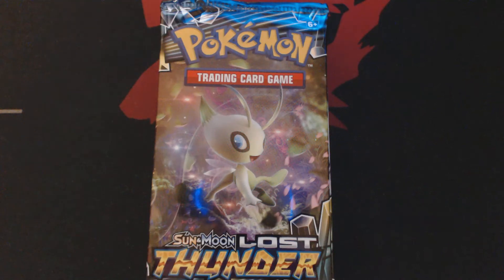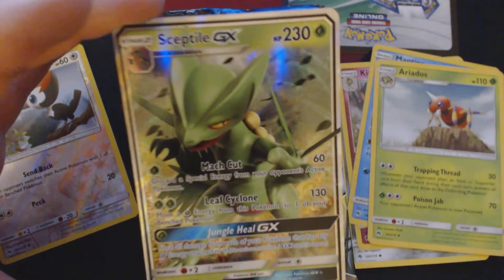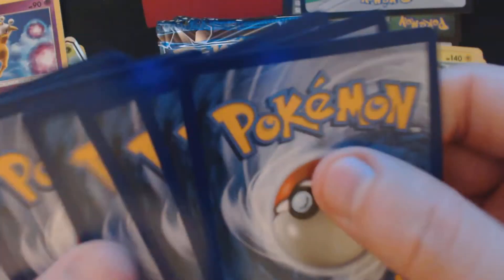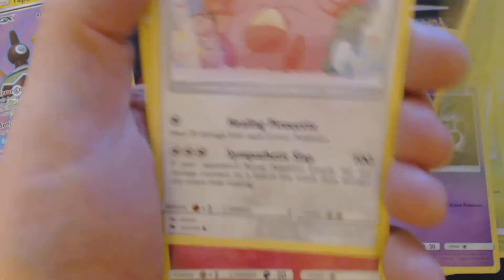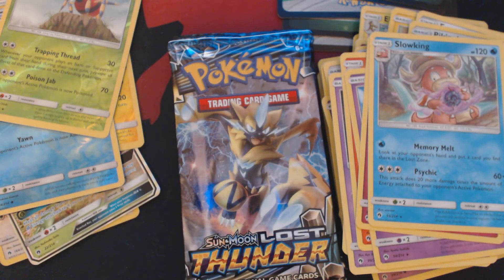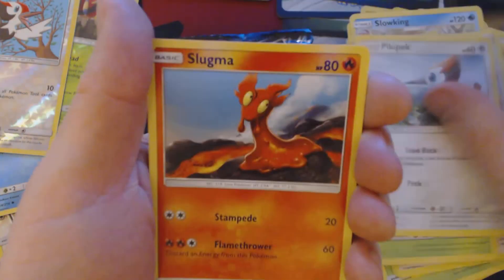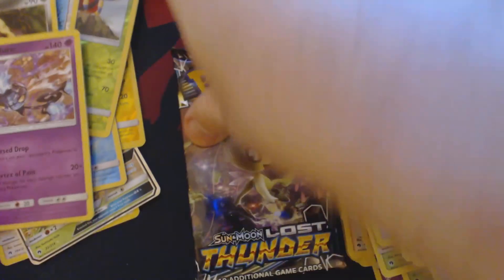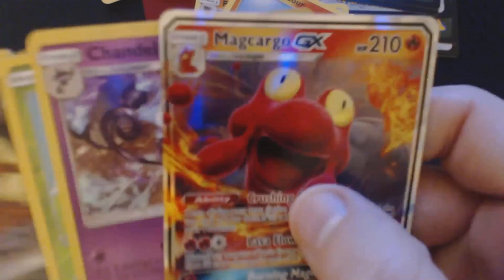Lost Thunder Opening 9 Booster Packs 14 Pokemon TCG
I show you what you could potentially get out of 9 Booster Packs of Pokemon TCG Sun and Moon Lost Thunder